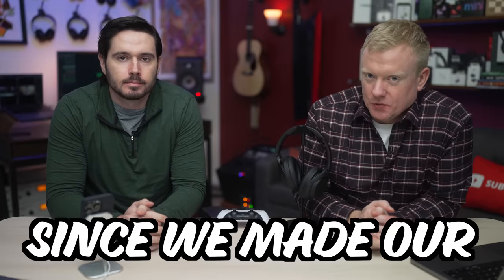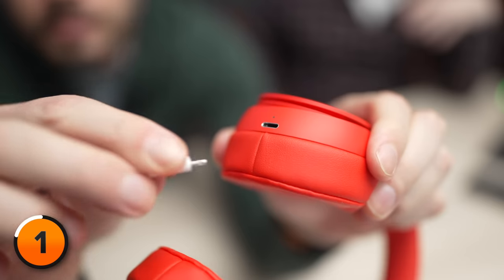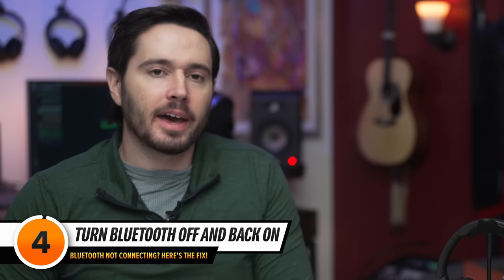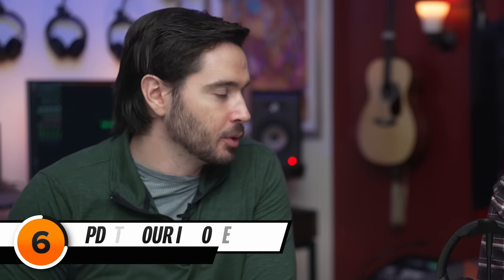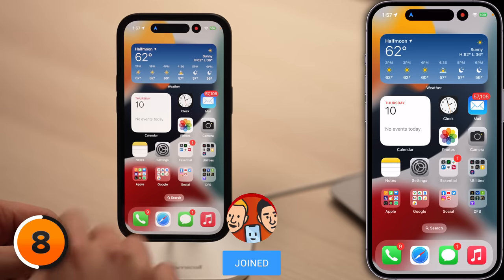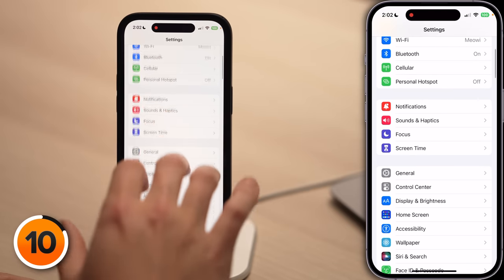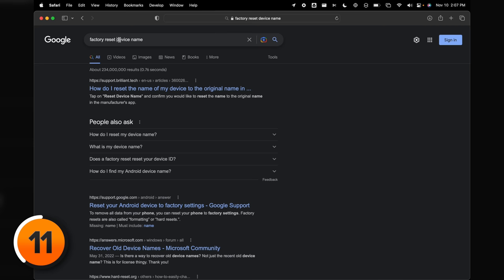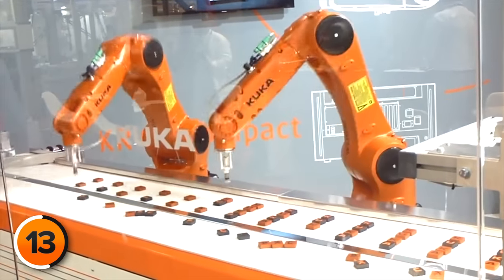iPhone Bluetooth Not Connecting? Here's The Real Fix!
Apple experts David & David explain how to fix the problem when your iPhone won't connect to Bluetooth.

0. Intro [0:00]
1. Make Sure The Device Is Paired [0:19]
2. Make Sure The Device Is In Range [1:25]
3. Check Your Audio Output [1:54]
4. Turn Bluetooth Off and Back On [2:23]
5. Restart Your iPhone and Bluetooth Device [2:46]
6. Update Your iPhone [3:17]
7. Update Your Bluetooth Device [3:34]
8. Forget The Bluetooth Device [4:17]
9. Forget Your iPhone On The Other Device [4:51]
10. Check Your Bluetooth Apps [5:30]
11. Reset The Bluetooth Device [6:21]
12. Back Up Your iPhone & DFU Restore [6:57]
13. Repair Options [7:31]

The first things to do are check that your devices are charged and in range of each other. It used to be that Bluetooth devices had a range of about 30 feet, but some devices today have a range of 300 feet.

Next, make sure your Bluetooth device is in pairing mode, and that you've turned on Bluetooth on your iPhone.

If you're using Bluetooth headphones or speakers, audio might not play through them, even if they're paired with your iPhone. Sometimes you need to go into Control Center, go into the media playback box, and select your Bluetooth device as the playback source.

Make sure your iPhone and Bluetooth device are up to date. When their software or firmware is out of date, things can go wrong.

The step that often fixes problems when iPhone Bluetooth is not connecting is forgetting the device and setting it up like new. When you pair your iPhone and a Bluetooth device for the first time, your iPhone saves information about how to connect to that device. If any part of the pairing process changes — like a firmware update — your iPhone might not connect to the Bluetooth device.

The last step you can take to completely rule out a software problem is a DFU (Device Firmware Update) restore. This is the deepest type of iPhone restore. It erases and reloads every line of code on your iPhone.